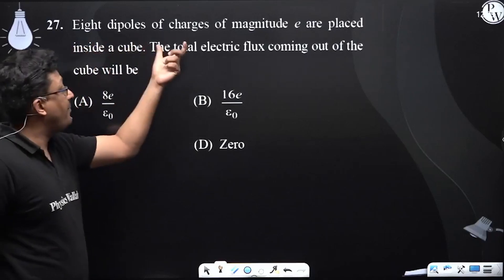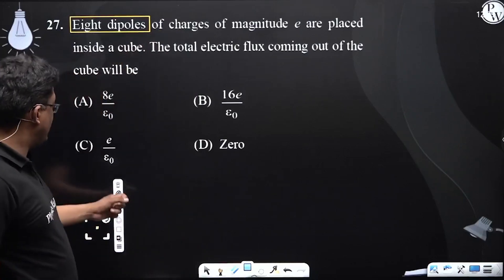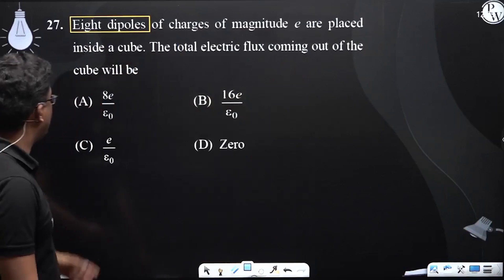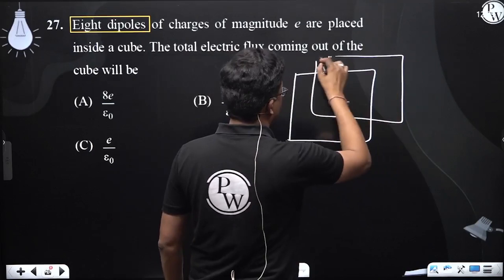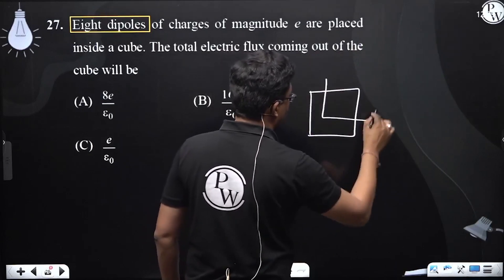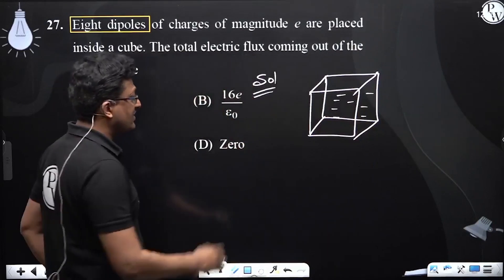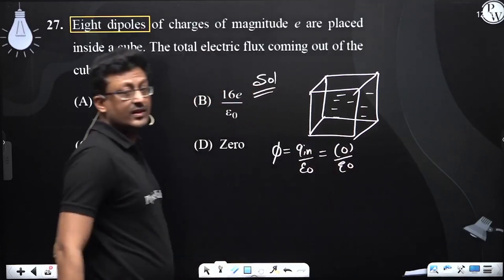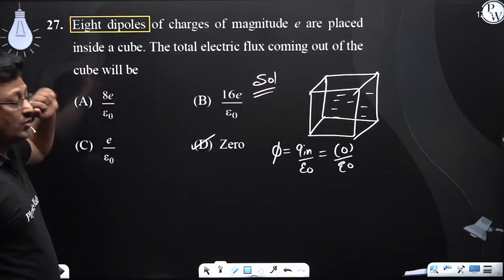Eight dipoles of charges of magnitude e are placed inside a cube. The total electric flux coming....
Eight dipoles of charges of magnitude e are placed inside a cube. The total electric flux coming out of the cube will be 📲PW App